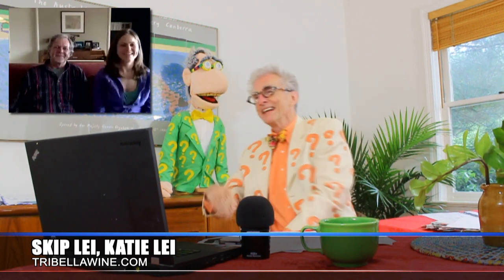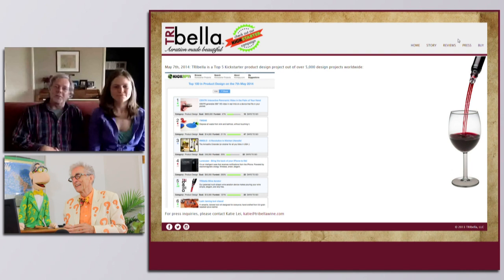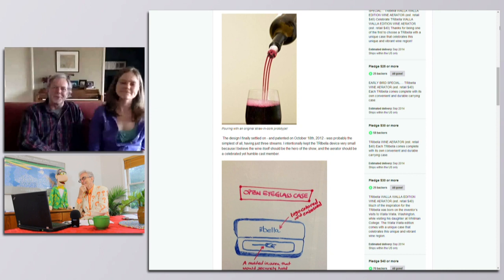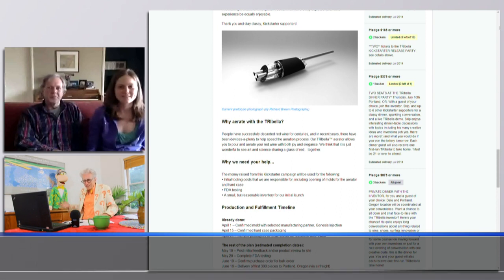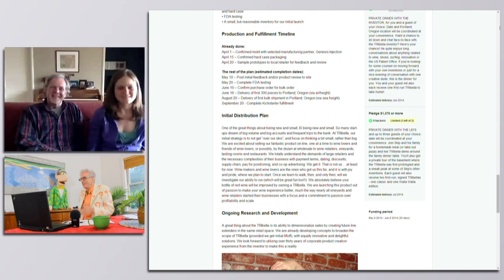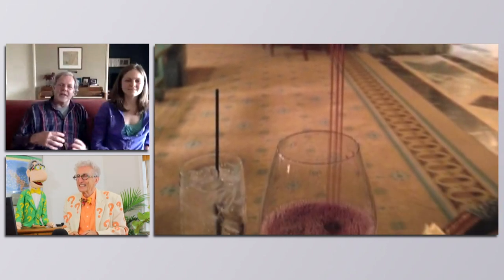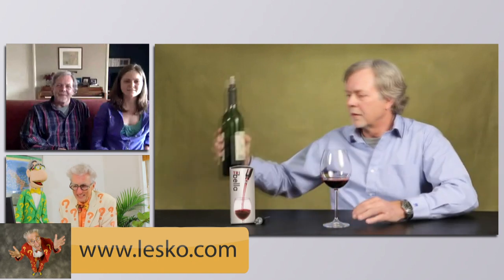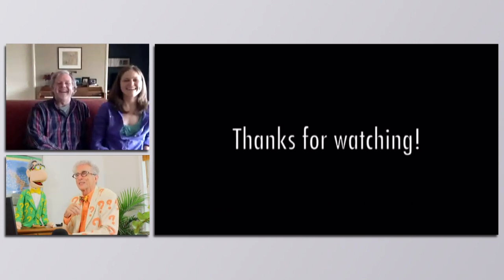Retiree and Recent College Grad Daughter Get $16,000 On the Internet To Start New Careers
Matthew Lesko of interviews Skip Lei and Katie Lei of about TRIbella Wine Aerator. It is equipped with a multi-stream feature that allows drip-free, elegant and just perfect wine experience.